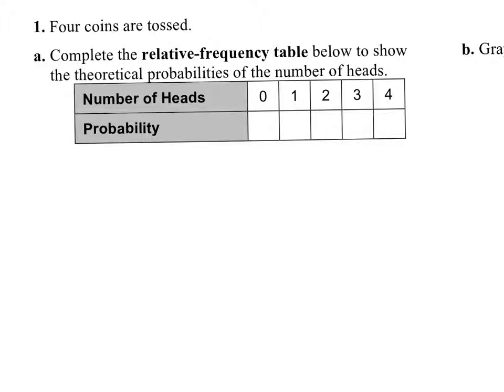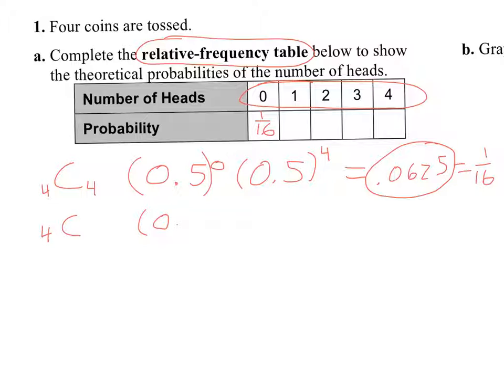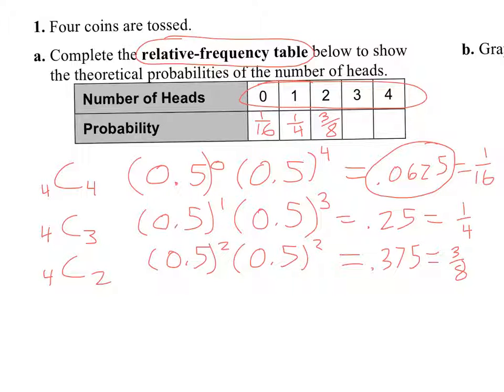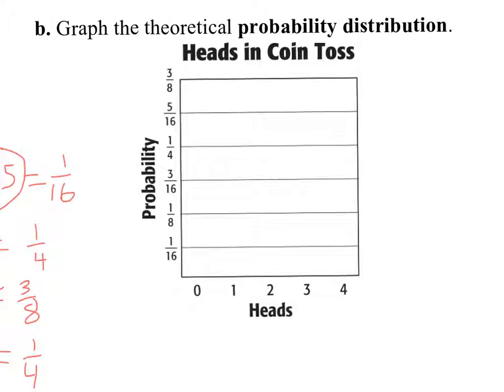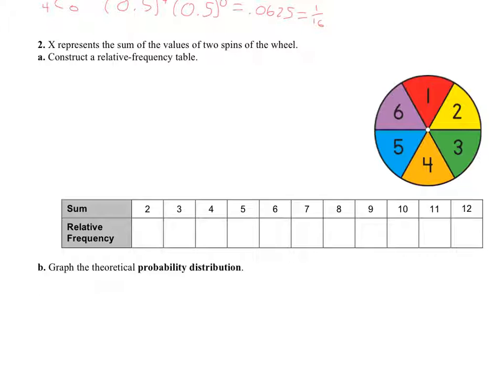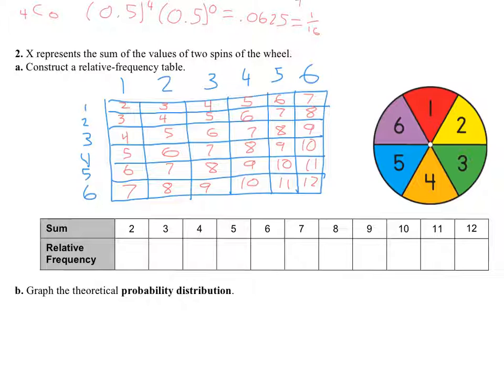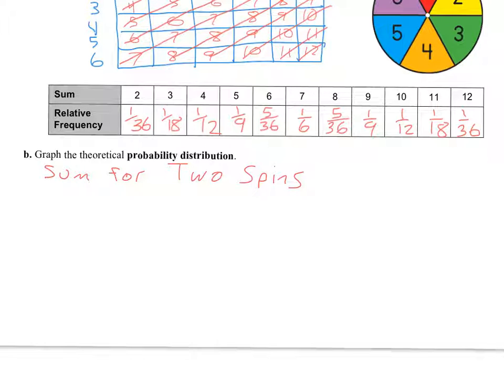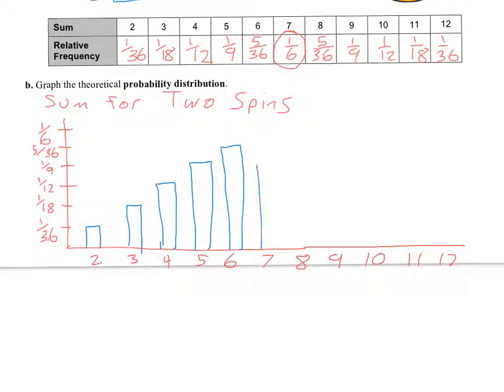11.3A Video (Algebra 2)